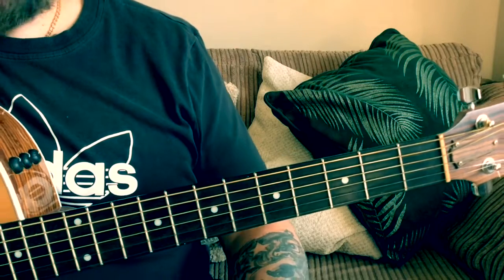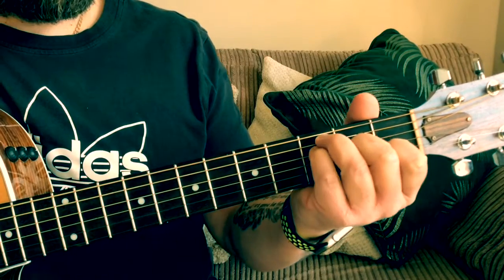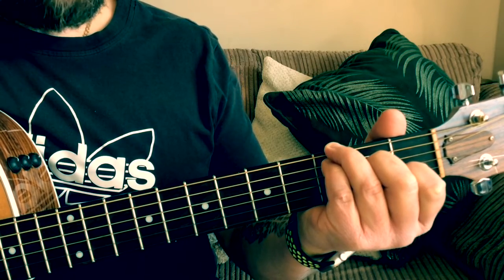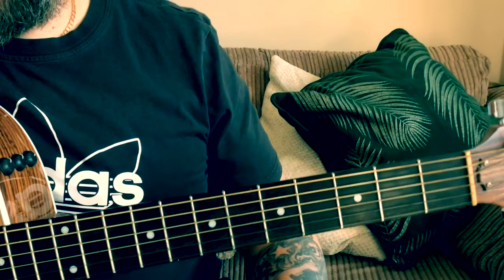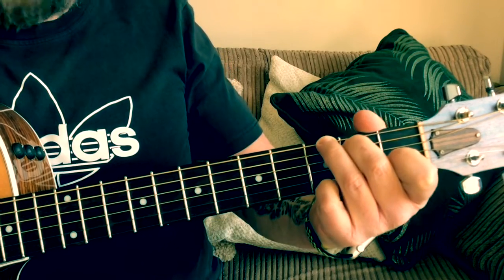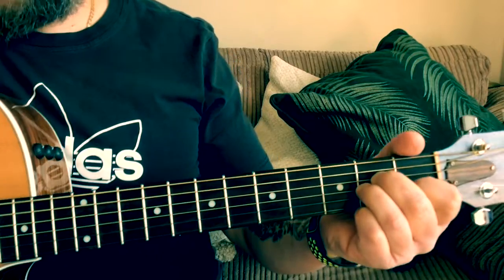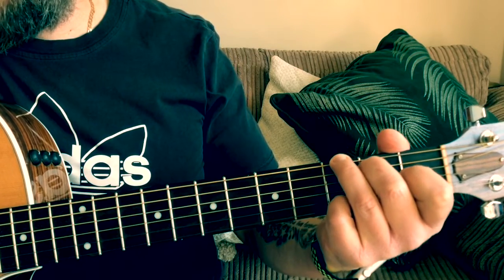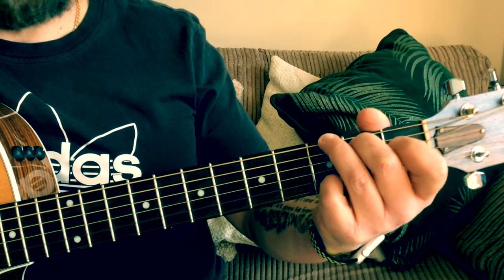The Waterboys-Fisherman’s Blues-Acoustic Guitar Lesson.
Facebook:Wayne R Guitar
Twitter:Wayne R Guitar
Instagram:Wayne R Guitar
TikTok:Wayne R Guitar
Taylor 214ce
Blackstar Acoustic Core 30 Amp
G7th Capo
Jim Dunlop Picks
Martin Strings
Fifine Mic